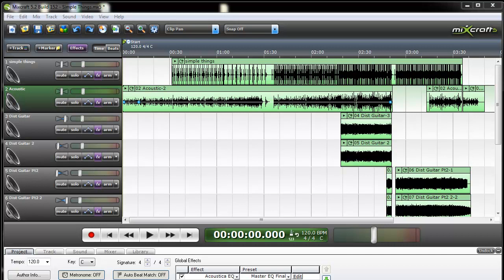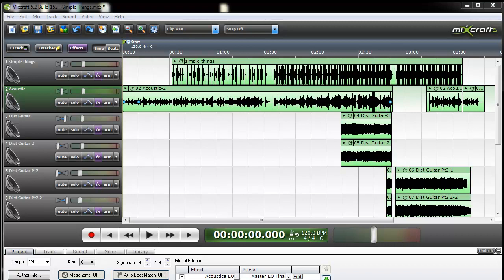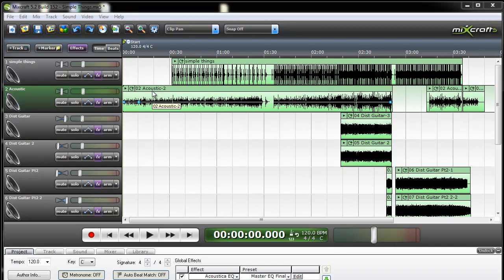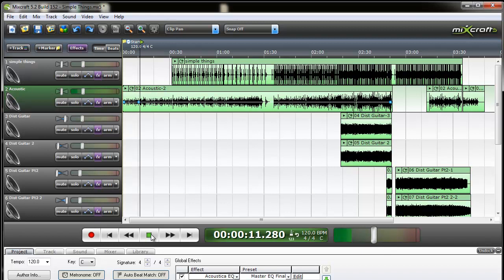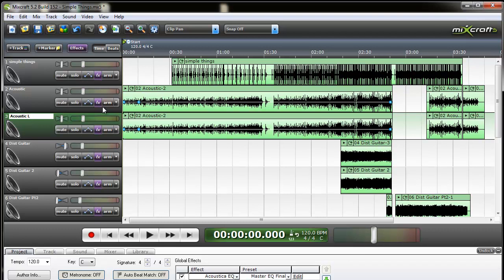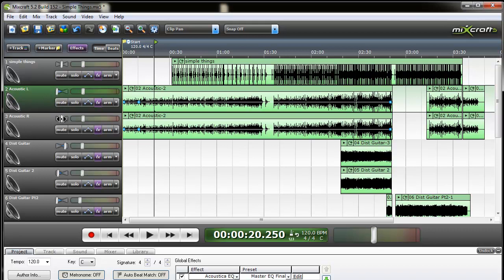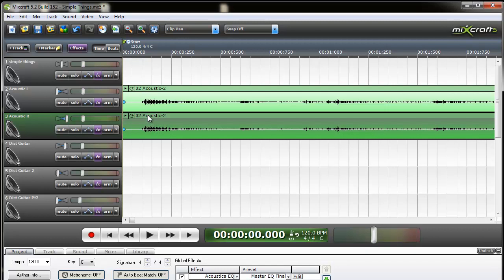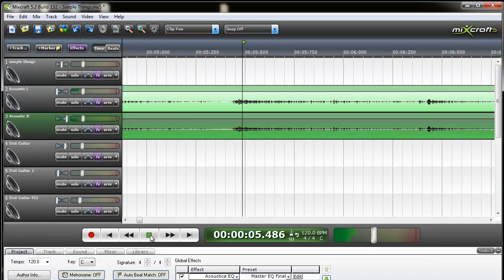Mixcraft 5 Tip - Getting Stereo Sound From Single Instrument Tracks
My blog Here's a quick tip on how to turn a mono track into a stereo sound image.